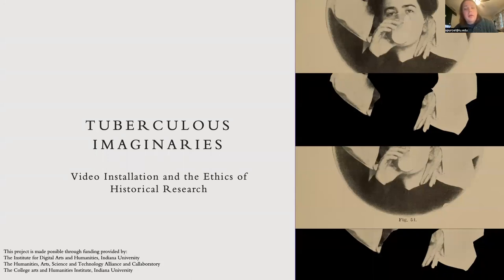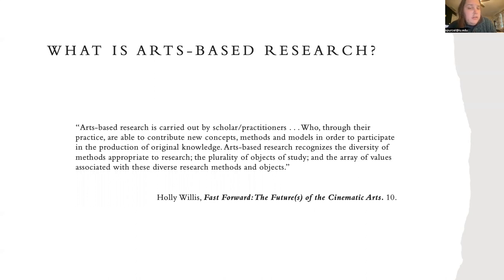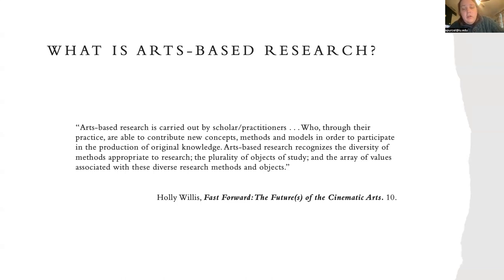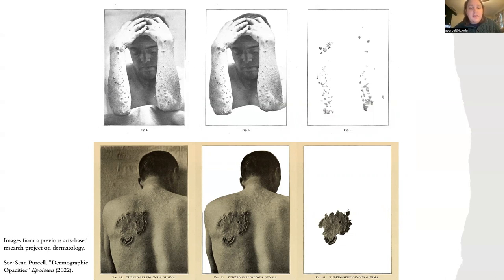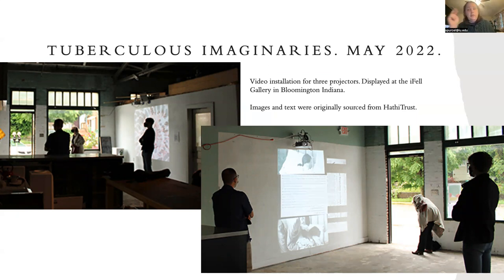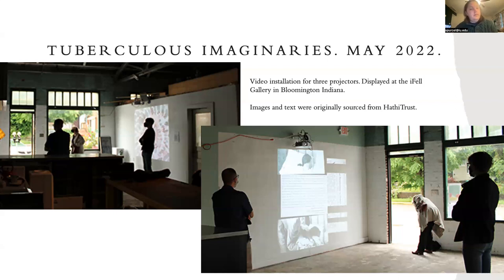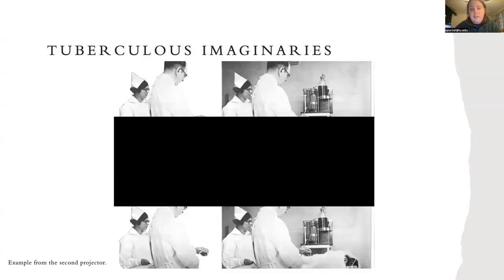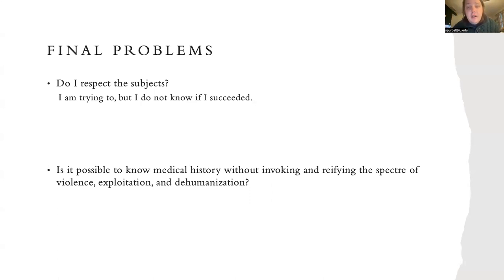Purcell | Tuberculous Imaginaries: Arts-Based Interventions in Medical Histories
Sean Purcell | Indiana University, USA

Tuberculous Imaginaries was a museological video art installation that was presented at the iFell Gallery in Bloomington, Indiana in May 2022. This project displayed primary materials collected by American tuberculosis researchers around the turn of the twentieth century and applied digital video to recontextualize and remix these materials for public display. Composed of three video feeds and an informational website, the installation meditated on the human material which grounds modern medical epistemics. This material, which is always pulled from the body of a sick, dying, or dead patient, is the main index from which medicine makes its arguments, and Tuberuclous Imaginaries recontextualized these materials to ask, from whom were these objects made? Bringing these objects into an open conversation with its viewers Tuberculous Imaginaries displays medical history in ways that are both critical and non-iatrocentric (that is, not dependent on ‘great’ medical scientists and narratives of scientific progress). This presentation uses Tuberculous Imaginaries to build upon practices of design and critical making employed by digital humanists to ask how these approaches can be better employed by medical humanists, medical museum workers, and medical historians. Addressing medicine’s violent, exploitative past, this presentation asks how speculative, creative modes of working with primary evidence may critique modes of acquisition implicit in medical research. Further, reflecting on the shortcomings of the Tuberculous Imaginaries installation, this presentation asks how the patient may be brought into the focus or be made opaque through a remixing and remediation of these materials.